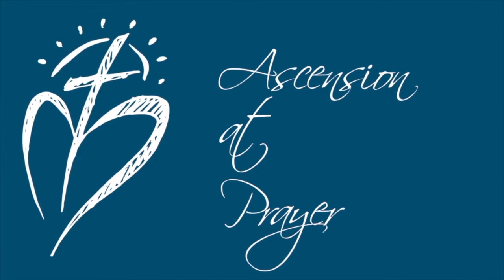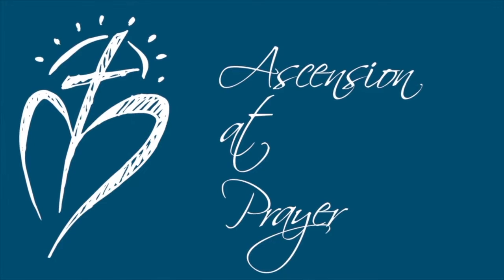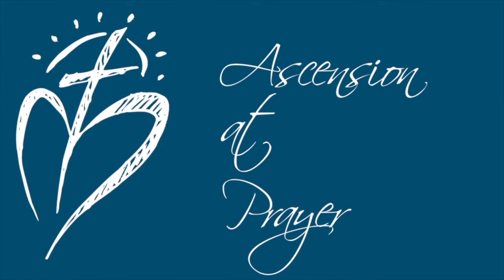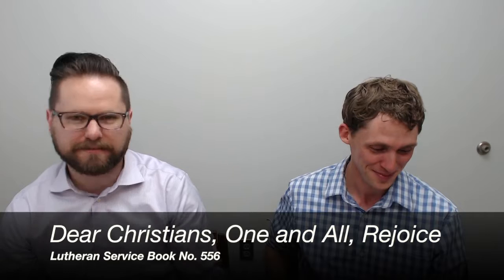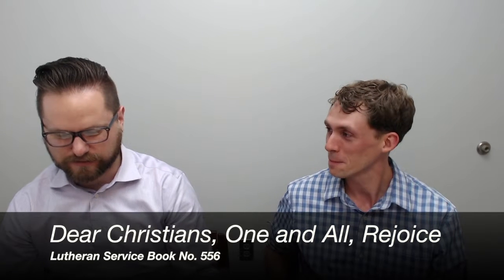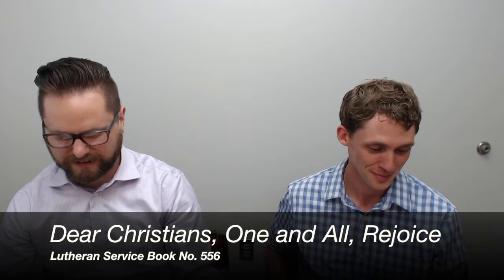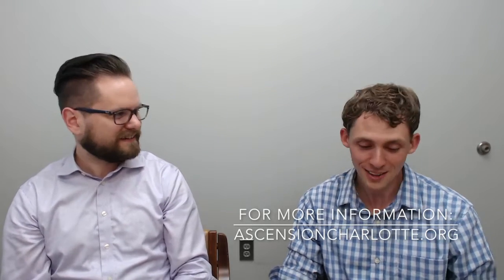Ascension at Prayer :: Discussion on the Hymn of the Day (Easter 6)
Pastor Steven Newberg and Minister of Music Mark Johanson discuss the hymn of the day for the 6th Sunday in Easter: Lutheran Service Book No. 556 "Dear Christians, One and All, Rejoice."

Text: Martin Luther, tr. Richard Massie. Public Domain.

Ascension Lutheran Church is a safe haven where all people are wanted, welcomed, and accepted in Christ.